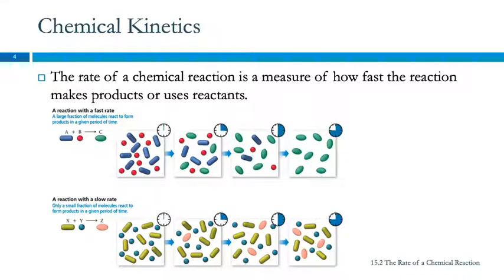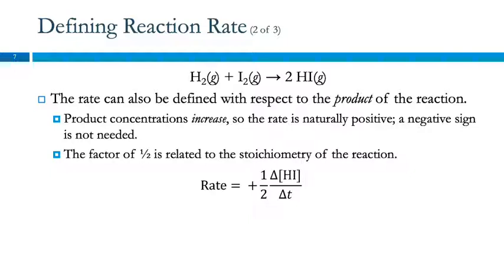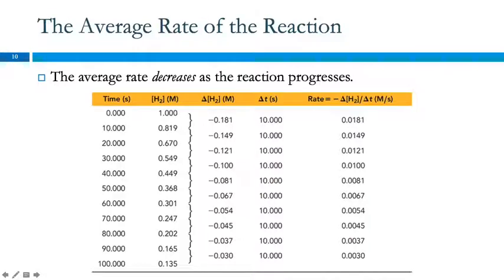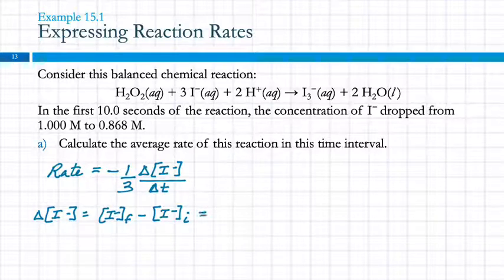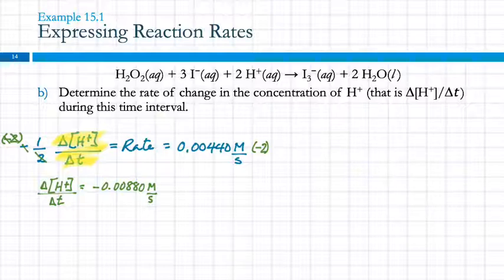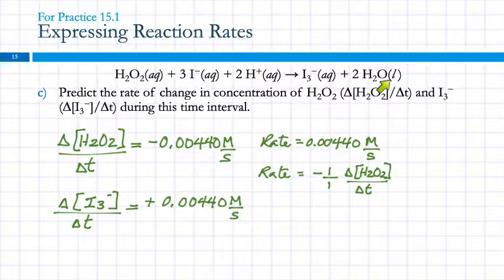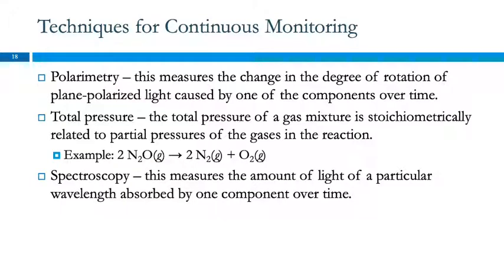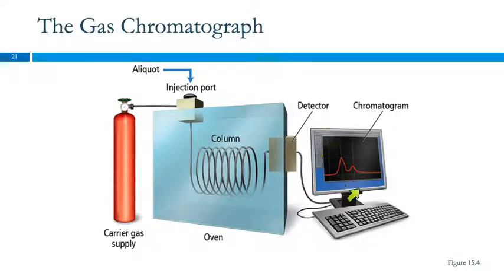15.2 The Rate of a Chemical Reaction